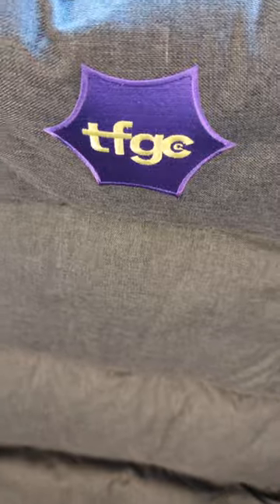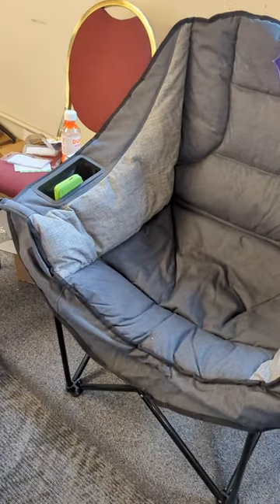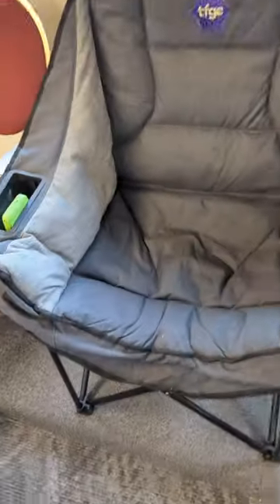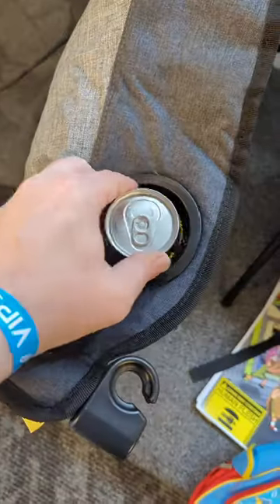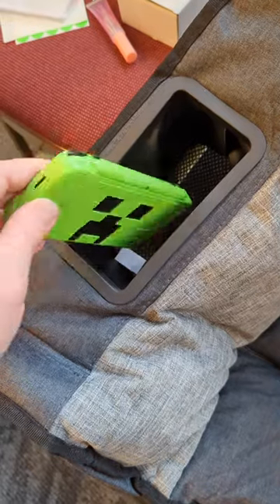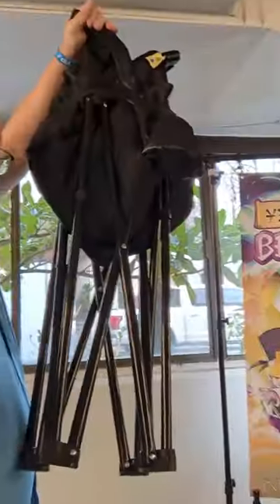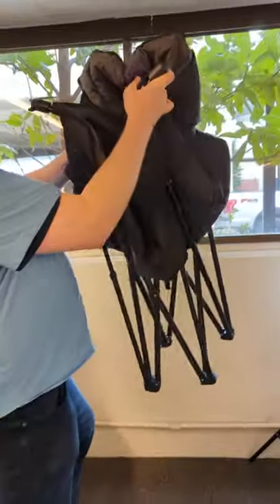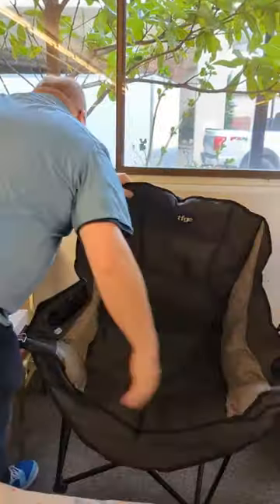The Foldable Gaming Chair - MAX comfy for cons and gaming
Not sponsored but did receive this chair as a gift with no stipulations attached

MAILING ADDRESS
John Riggs
4010 Summitview Ave